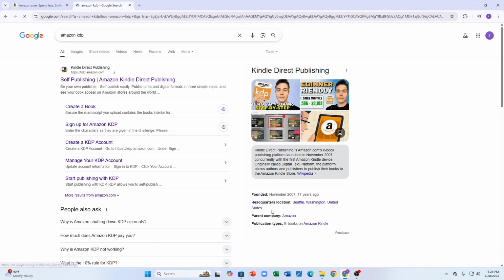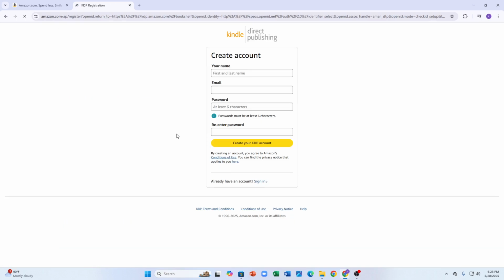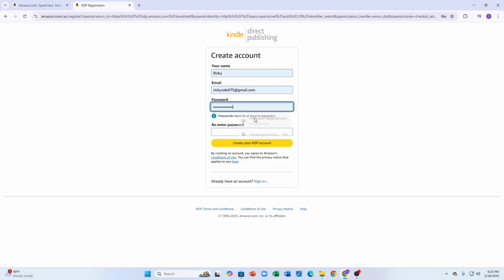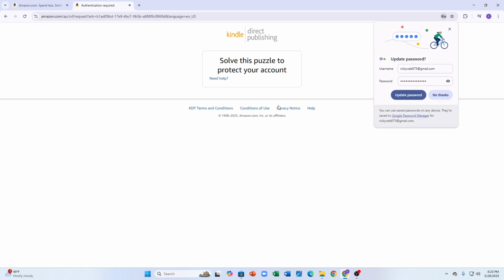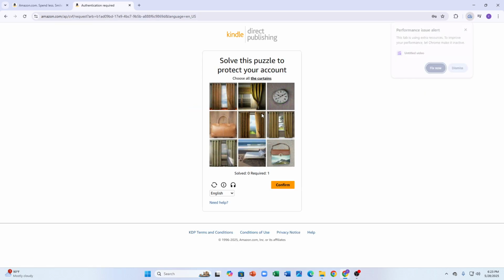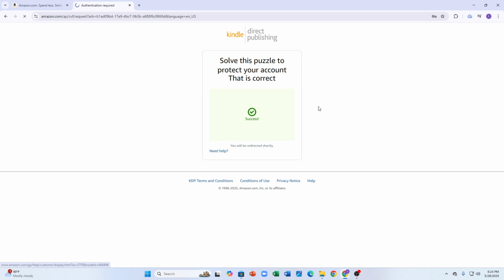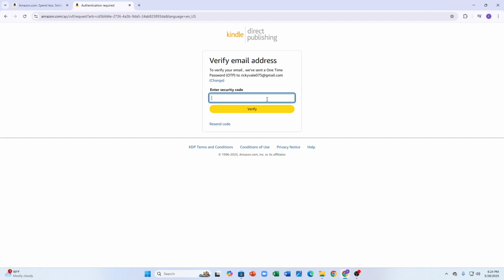How To Sign Up For Amazon Affiliate Program & Get Approved (2025)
- In this video, I will show you how to sign up for Amazon Affiliate Program & get approved quickly and easily. Learn the step-by-step process to create your Amazon Associates account, optimize your application, and increase your chances of approval. Whether you are a beginner or new to affiliate marketing, this guide covers everything you need to know about Amazon affiliate registration, approval tips, and how to start earning commissions.